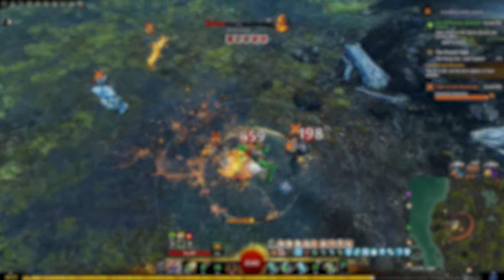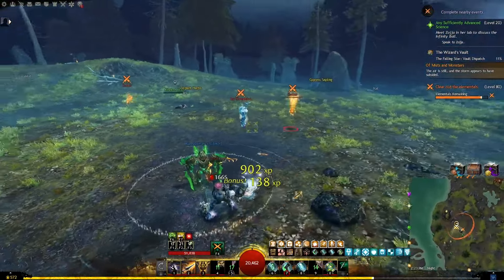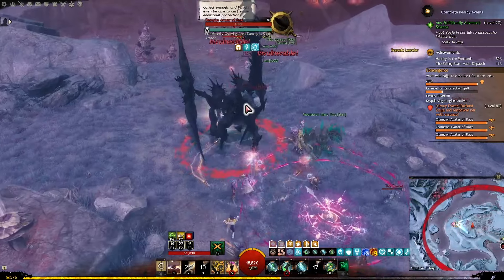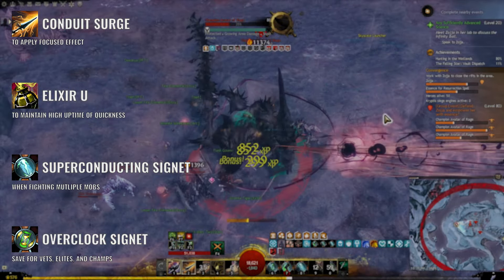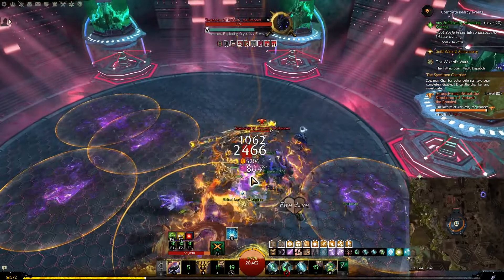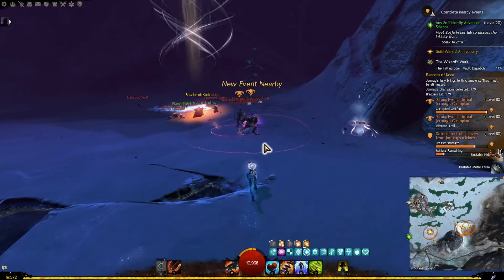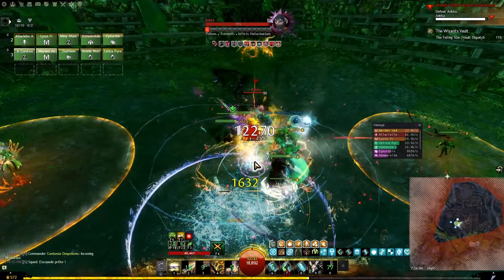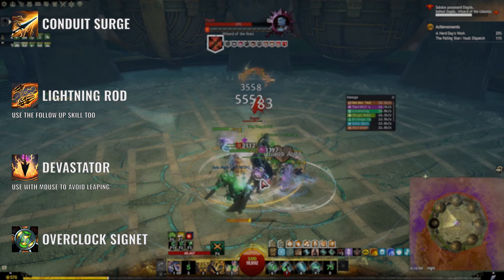GW2 Mechanist Build Guide | Condi Spear Powerhouse That Dominates All PvE Content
In this guide, I’ll show you a GW2 Mechanist build that focuses deals tons of damage with a powerful Condi Spear setup that turns you into a true PvE powerhouse. Whether enjoy group content, like fractals and strike missions, or open world events content, this build offers the tools you need to dominate. Watch the full guide for tips, strategies, and the exact setup that will have you maximize this build’s efficiency!

⭐Cheaper / Easier Gear Options ( Please note that the build will be less effective using those options, but it will still be overall fine ):

✅ Armor: Vatlaaw’s Gear Set ( Rabid ). Example : Vatlaaw’s Coat, Vatlaaw’s Mask, etc.

✅ Runes ( in that order ):

1. Superior Rune of the Nightmare ( From any dungeon vendor ).
2. Superior Rune of the Tempest.
3. Superior Rune of the Weaver

✅ Relic: Aristocracy

✅ Spear: Dragonspine ( Carrion )

✅ Amulet and Rings: Carrion Amulet + Carrion Ring ( Make sure they’re Lvl 80 Exotic )

✅ Accessories: Bone Fragments of Tequatl

✅ Backpack: Rabid Spineguard ( Lvl 80 Rare )

✅ Jewels: Exquisite Chrysocola Jewel ( Put inside Amulets, Rings, Accessories, and Backpack )

⌛Time Stamps:
00:00 A GW2 Mechanist Build Guide
00:22 Build Overview
01:22 Gameplay and Rotation
02:04 Optimal Gear Setup For Open World
02:40 Essential Open World Buffs
03:26 Open World Utility Variations
04:02 Group Content Adjustments
04:49 Conclusion